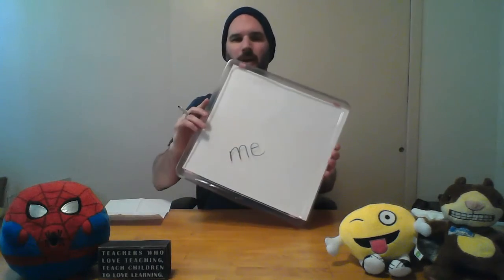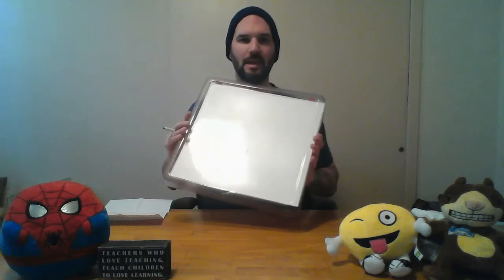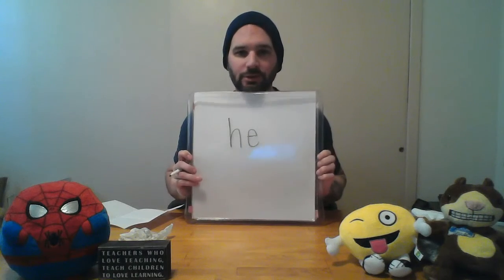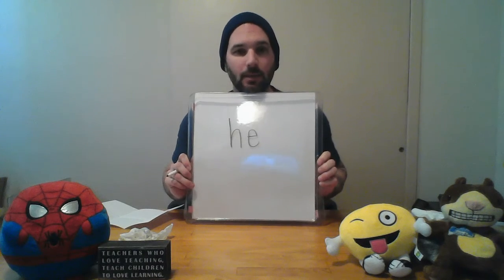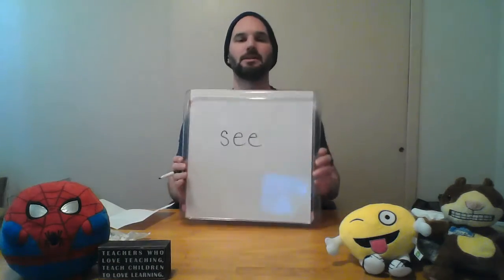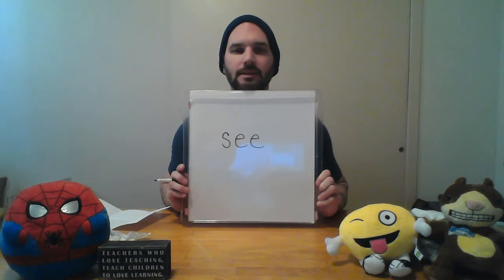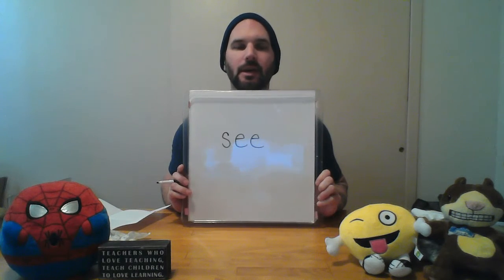Week 8 - New sight words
In this lesson the students will be learning 6 new high frequency/sight words and there are a couple games you can play with them afterwards.